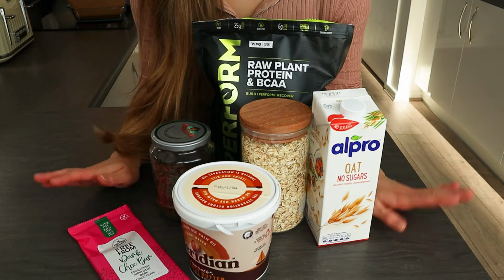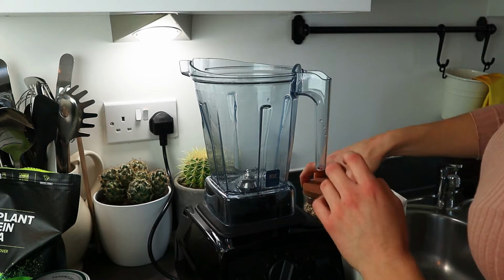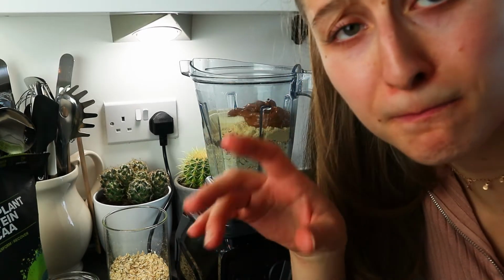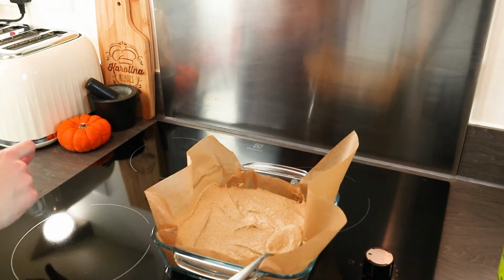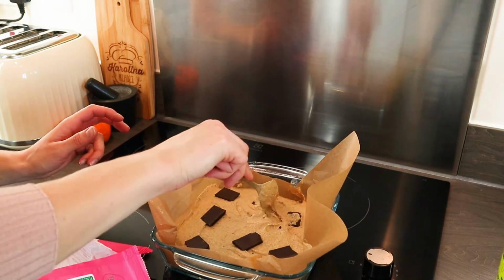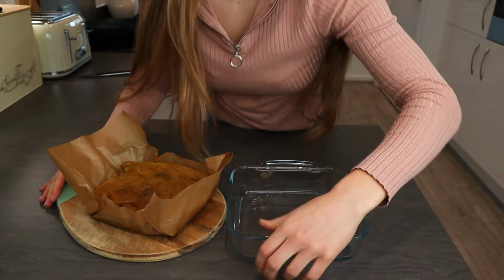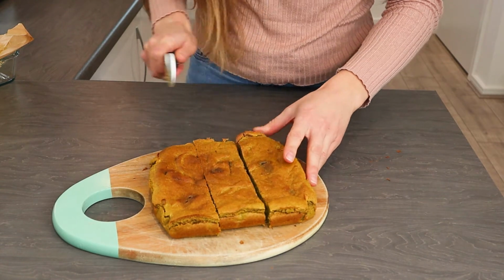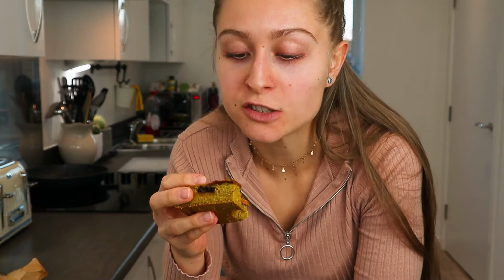Vegan Protein Oat Cakes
Hello!

I've got a new vegan recipe for you here today! Super easy vegan protein bars! Very delicious for breakfast or as a snack! Hope you give them a try!

Love x

K.S.